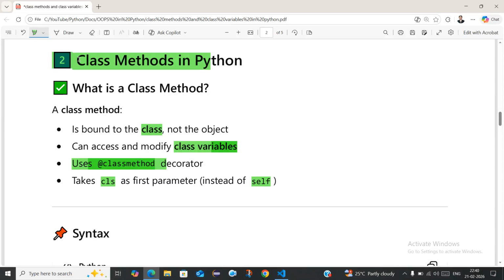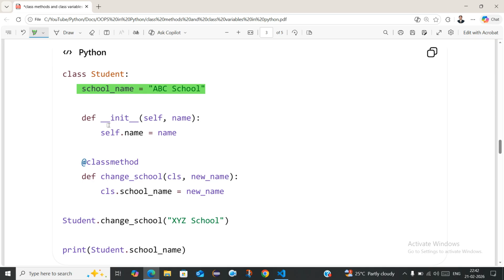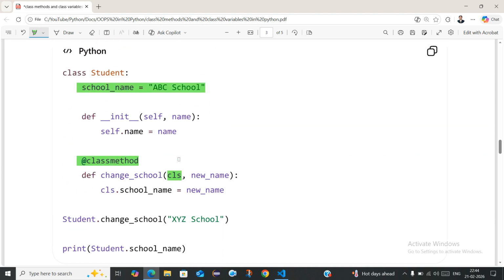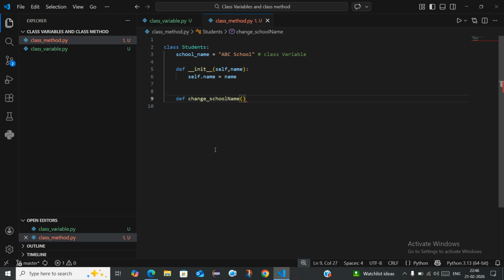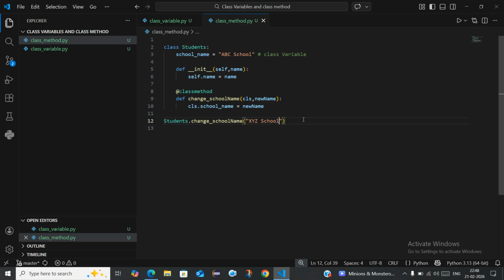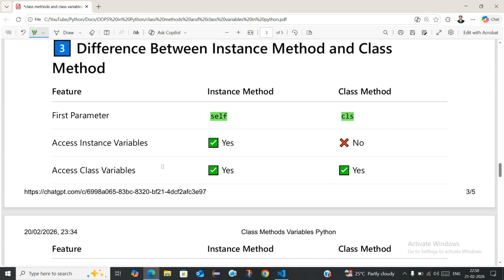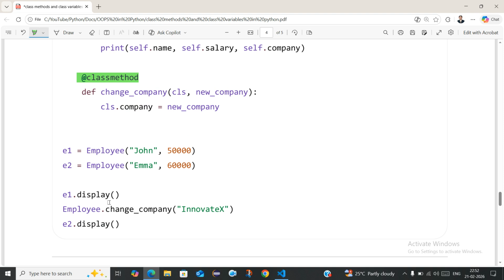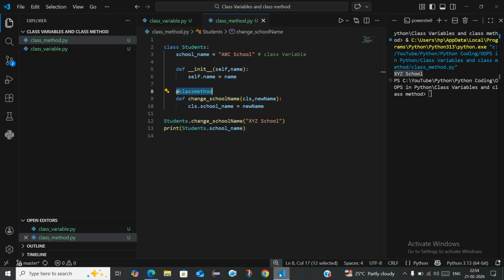Class Method in Python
Class Methods in Python